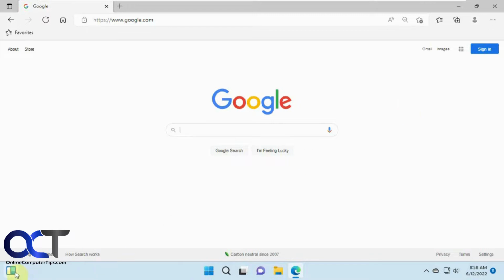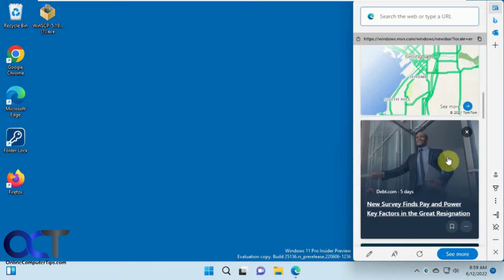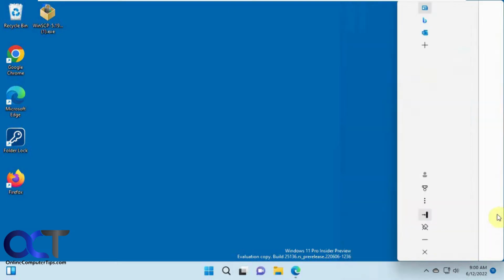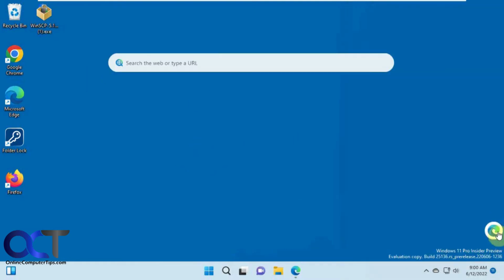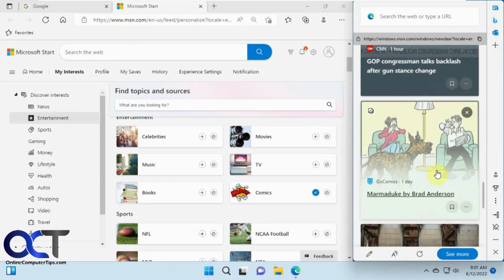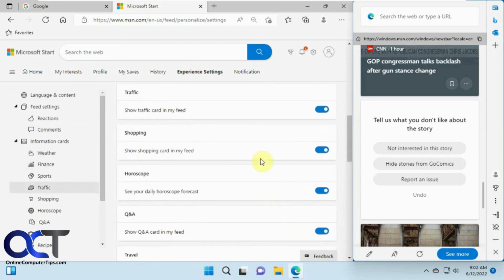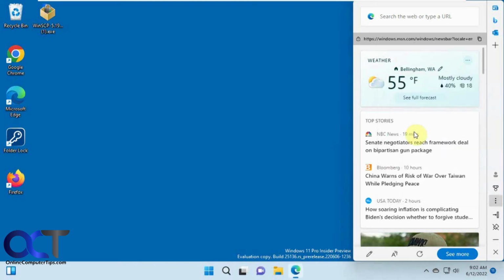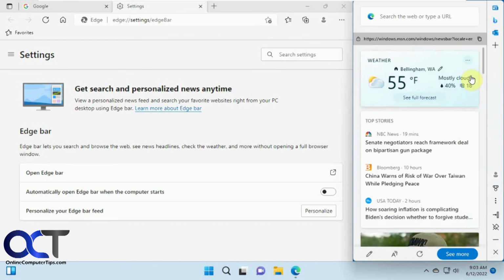How to Use the Microsoft Edge Web Bar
The Microsoft Edge web browser has a cool feature called the Edge Web Bar that will place a pinned feed with news, weather, traffic, sports, email and so on at the edge of your screen. You can customize what you see in your feed and also change how the web bar is shown and where it is located. You can also have the web bar start with your computer and don't need to have Edge running to use it. It is similar to the Windows 11 Widgets, and it also works in Windows 10.